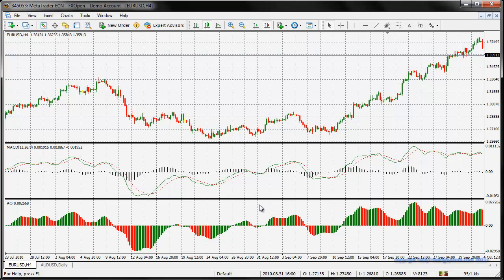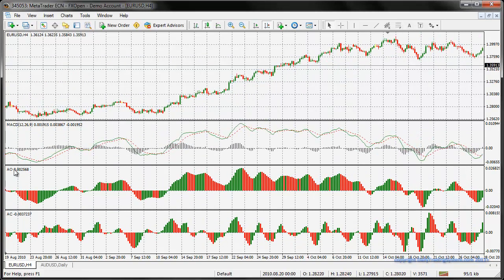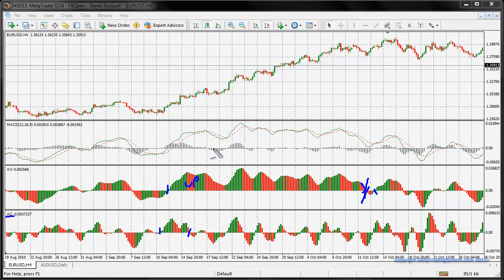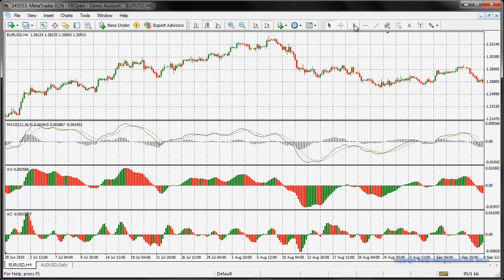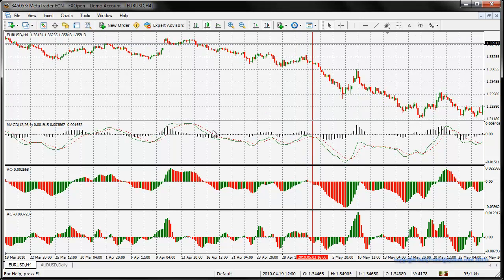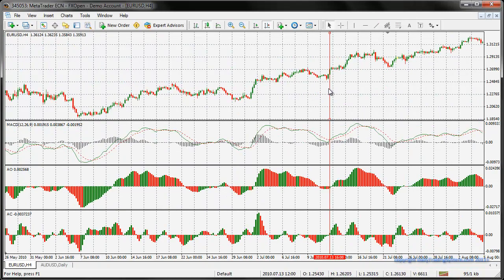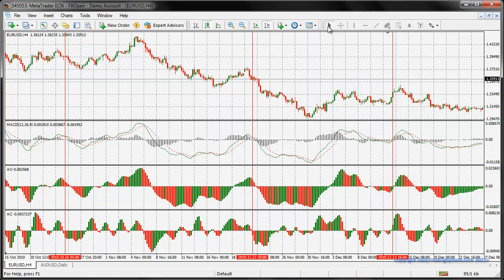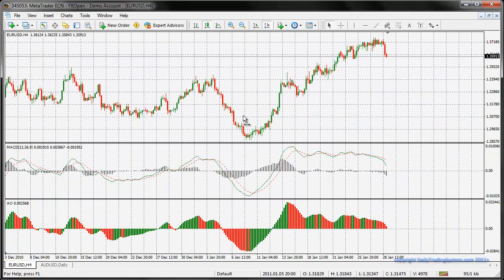iMACD & Awesome Oscillator Indicator Strategy 29 - Oscillator Analysis - [Elite Day Trading Academy]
[Elite Day Trading Academy] How to use the iMACD (inside Moving Average Convergence Divergence) & AO (Awesome Oscillator) Indicator: Strategy 29 - Oscillator Analysis